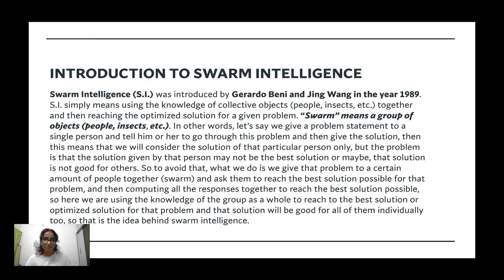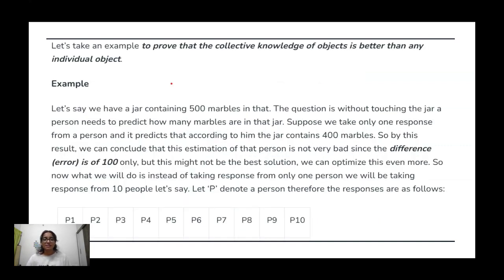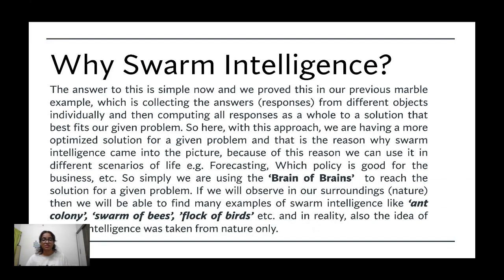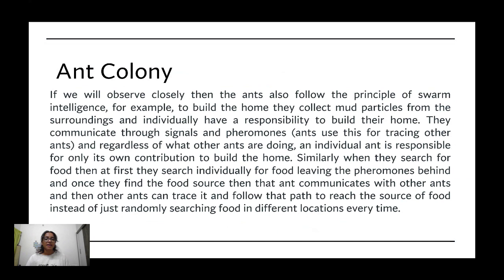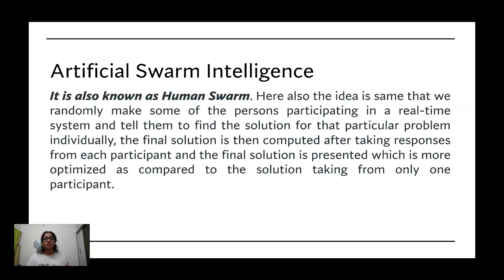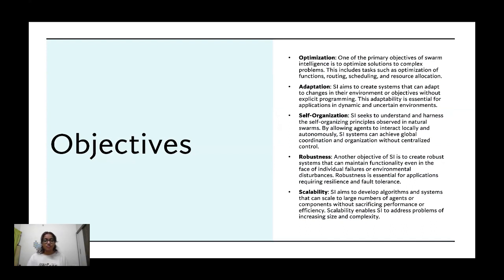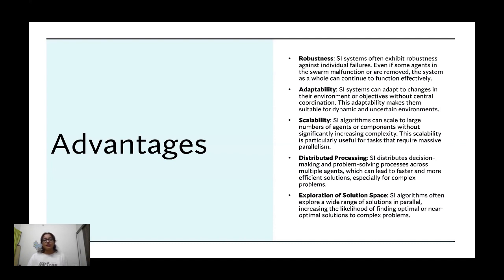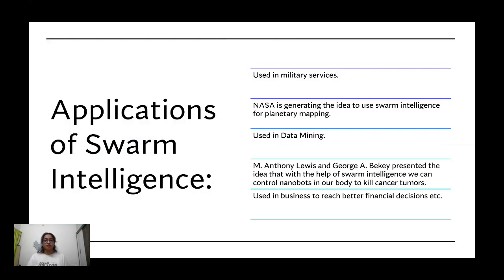SWARM INTELLIGENCE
INTRODUCTION | EXAMPLES | OBJECTIVES | ADVANTAGES | DISADVANTAGES